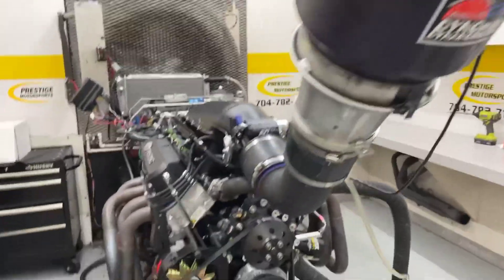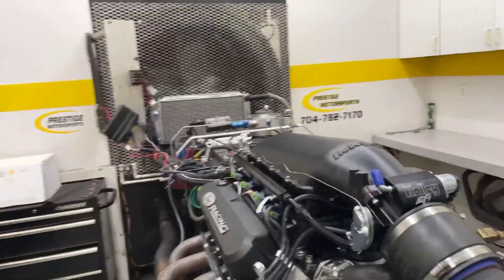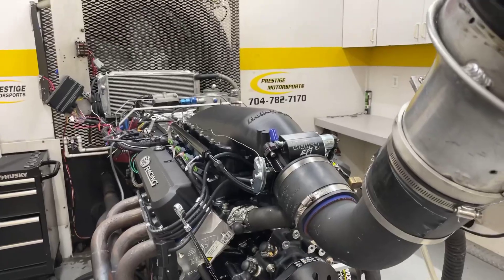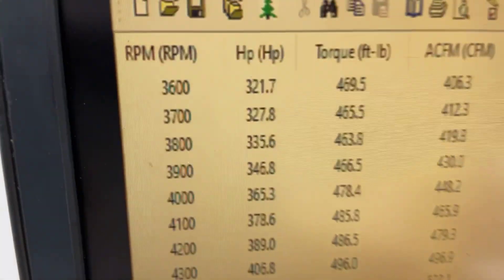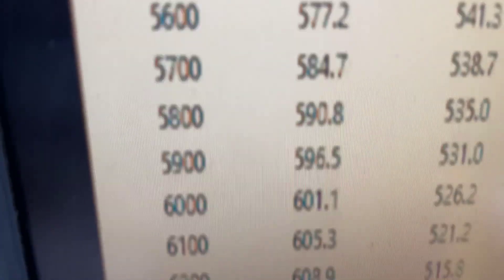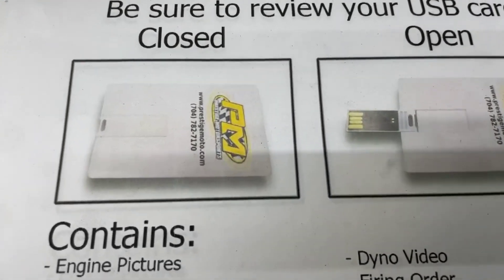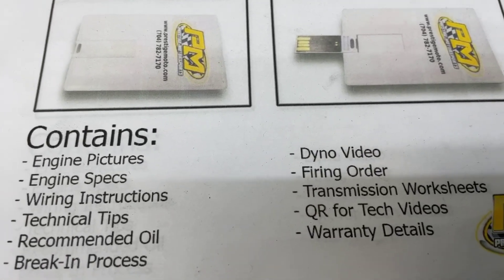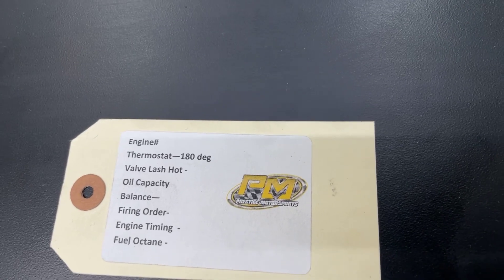611HP Dart 427 Ford Holley Hi-Ram CNC Ported Dyno test for Backdraft Racing Cobra at Prestige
611HP Dart 427 Ford Holley Hi-Ram CNC Ported Dyno test for Backdraft Racing Cobra at Prestige

Dart SHP Block
AFR Heads
CNC Ported Holley Hi-Ram Intake
Holley Termanitor X MPEFI
Custom grind hydrualic roller cam